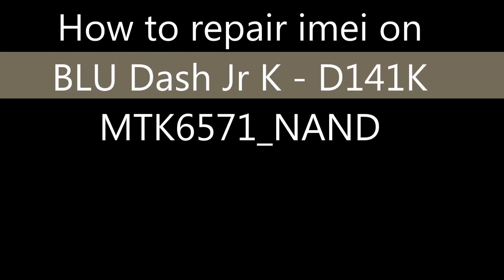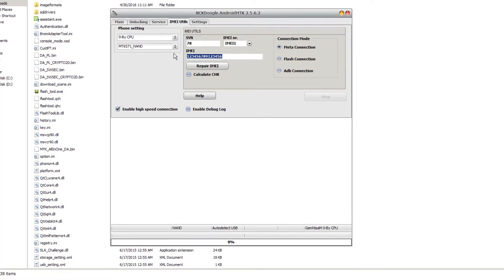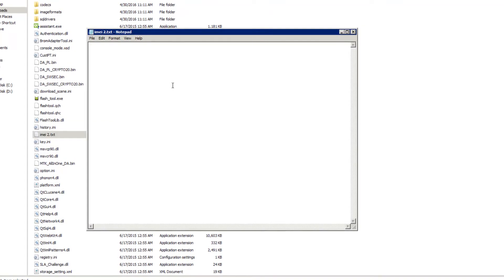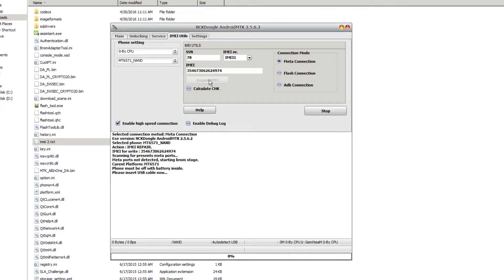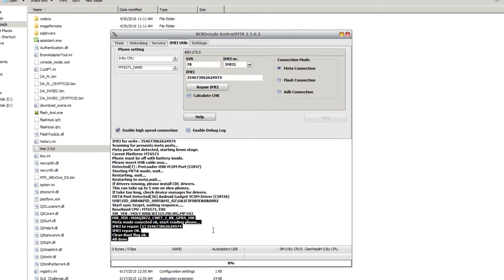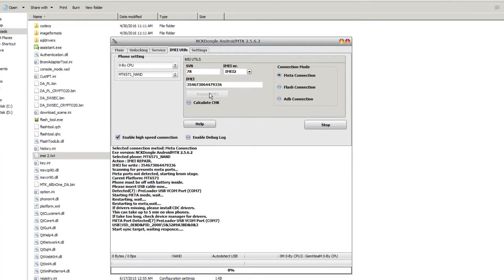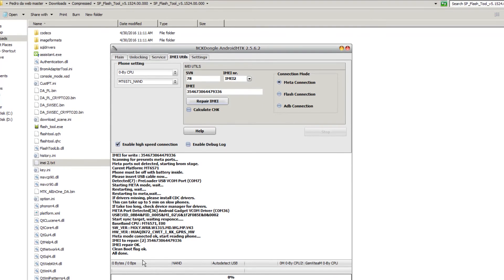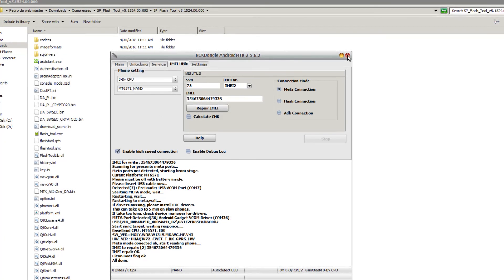BLU Dash Jr K D141K imei repair MTK6571 NAND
This video demonstrates how to repair the imei of a blu dash jr k D141K using nck dongle with easy to follow instructions.